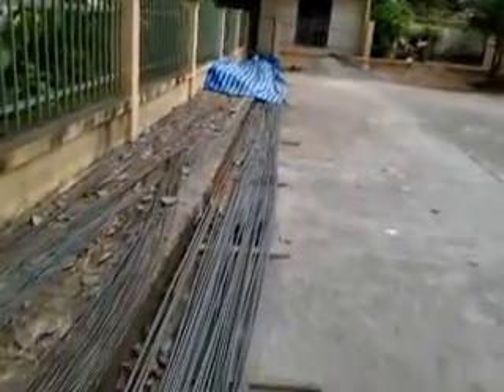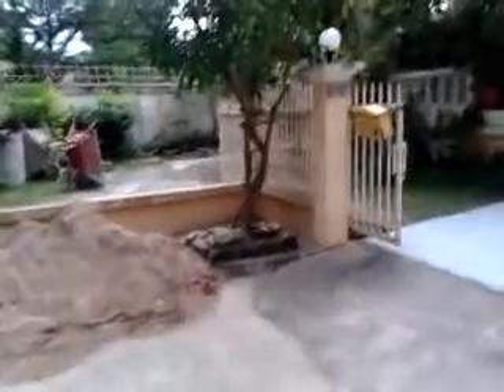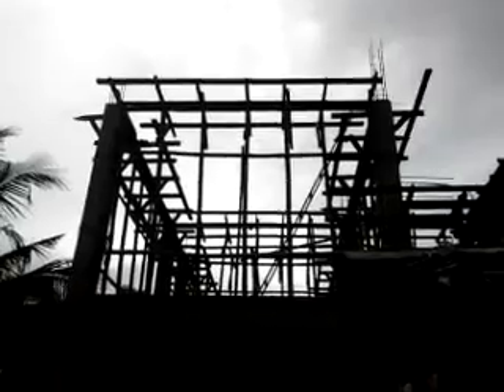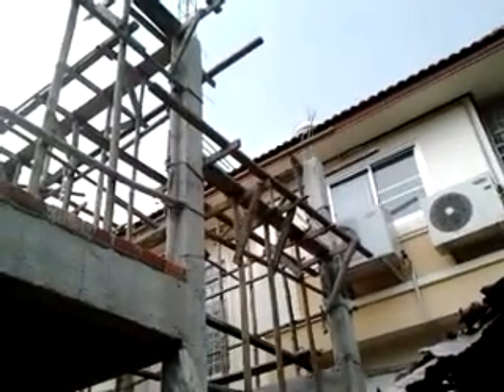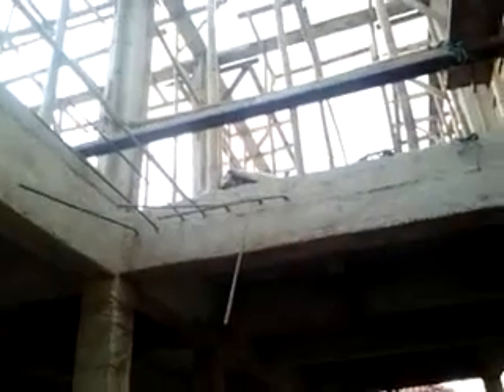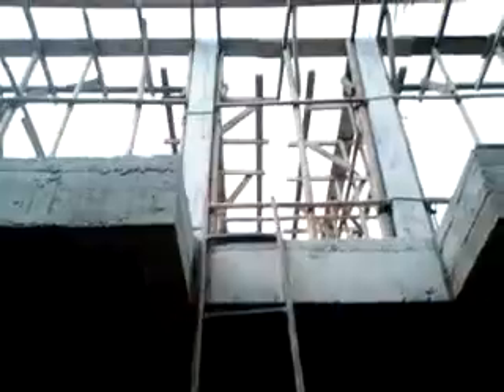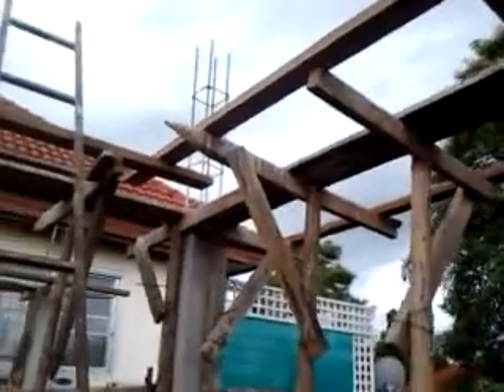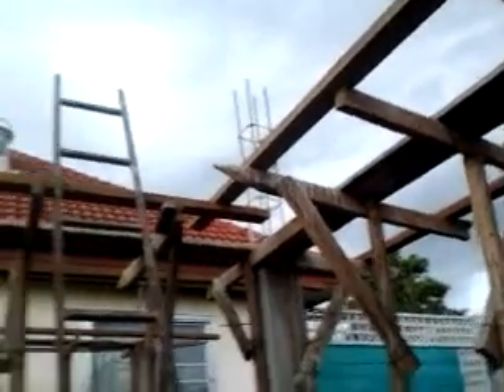9/19/11 evening walk around the jobsite